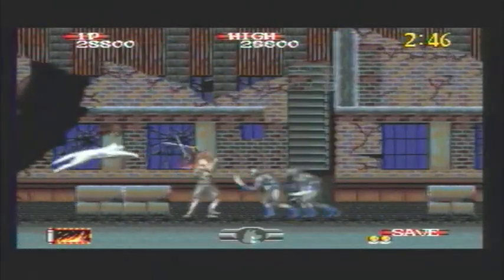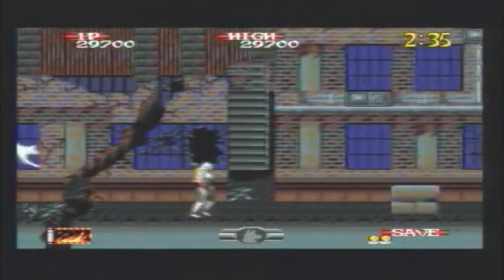Shadow Dancer Mega Drive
My musings on Shadow Dancer for the Sega Mega Drive/Genesis, complete with mid commentary sneeze and my failed and tragic attempt to illustrate the difference between the AI of modern games compared to those of old.